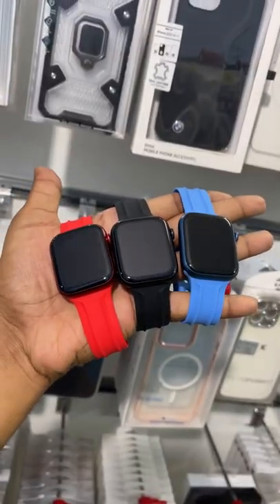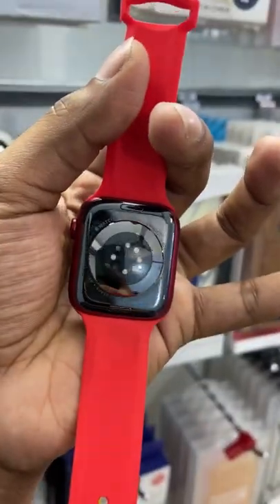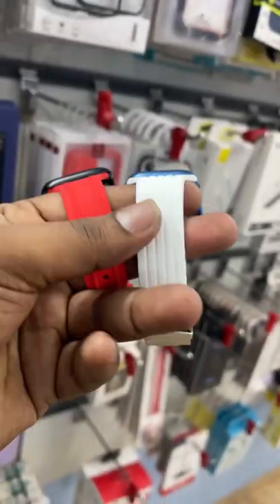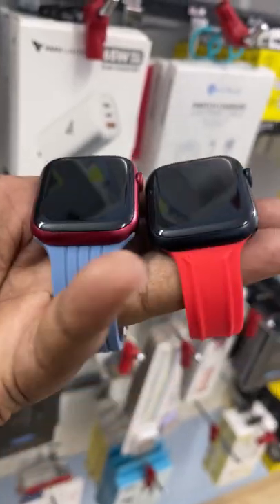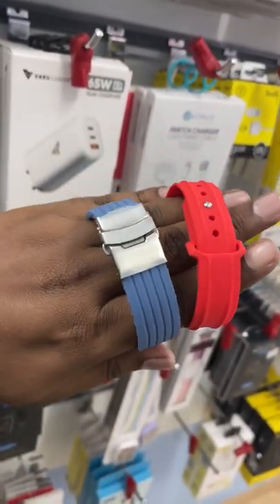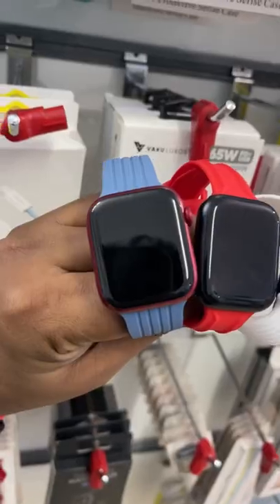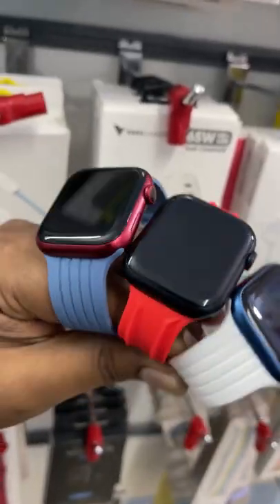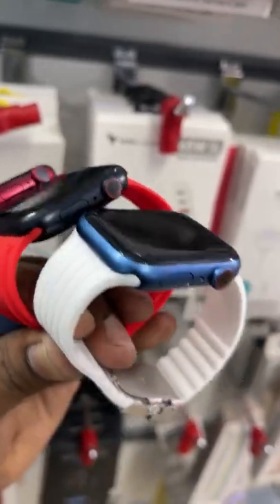Massive price drop on Apple Watch series 7 45MM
🔥SALE…SALE… SALE..!!!
👉🏻Apple Watch Series 7 45MM
👉🏻GPS + Cellular version
👉🏻Under Apple Warranty
Condition - Brand new like out of the box
👉🏻Free Charging cable + extras
Offer Price - 36900/-
Limited stocks only guys..
Contact iPlace Coimbatore
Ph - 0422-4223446